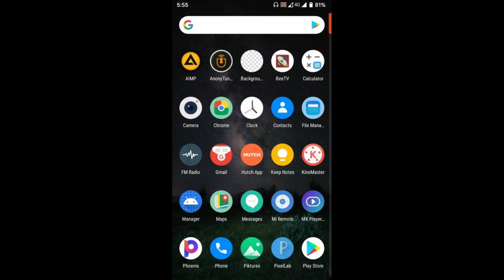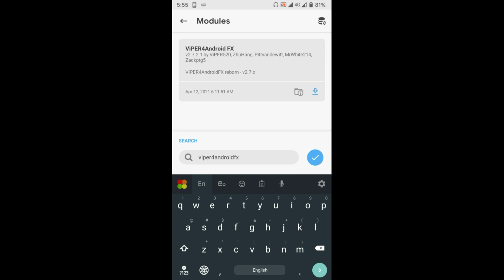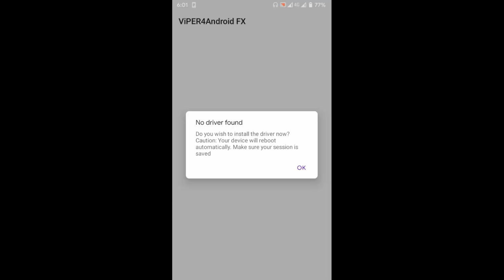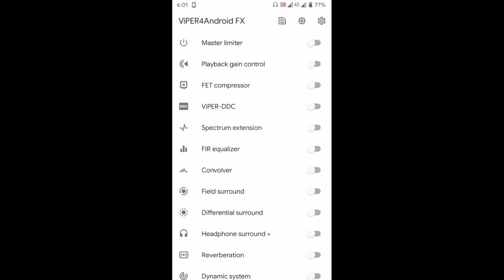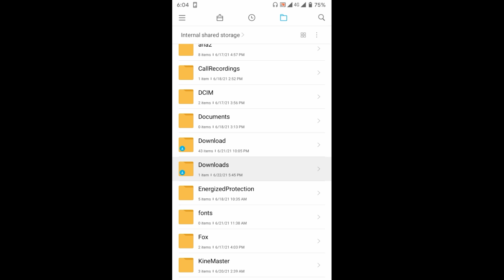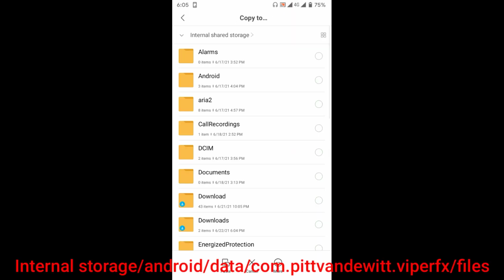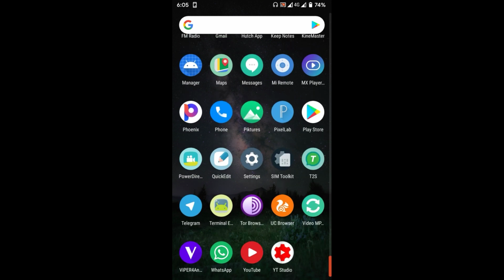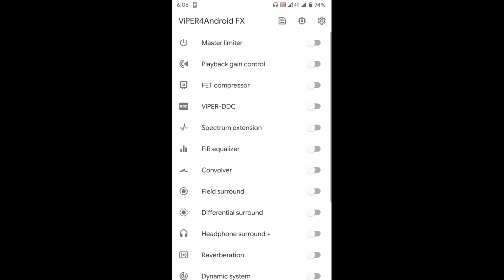How to install Viper4androidfx in 3 minutes...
Viper4androidfx is the ultimate equalizer for android. The ViPER4Android FX app comes with built-in support for sound drivers that can fine-tune the sound for Headphones, Speakers, and Bluetooth Audio devices separately.